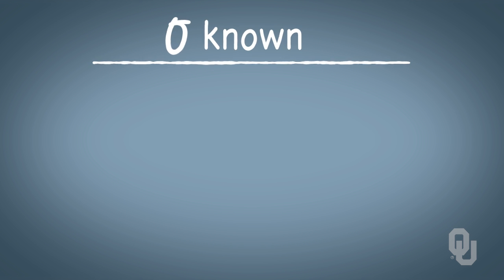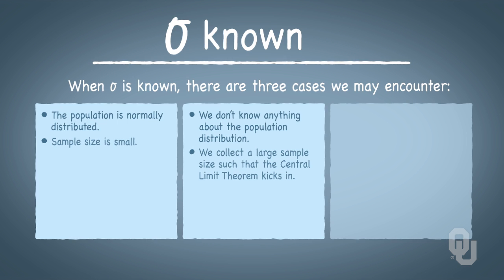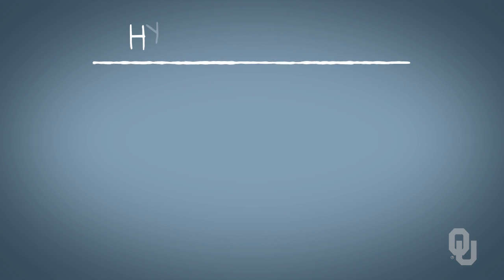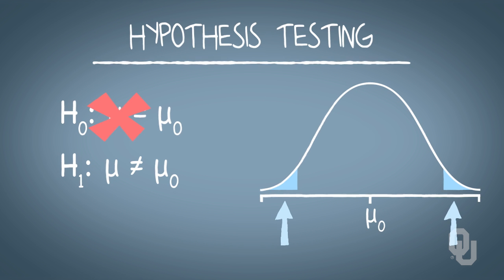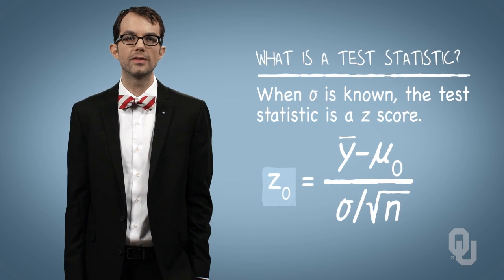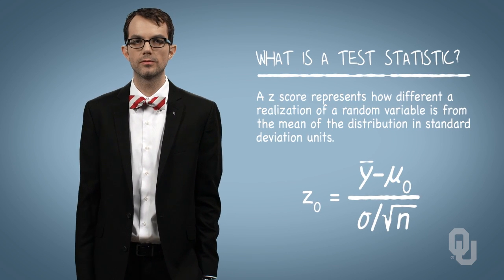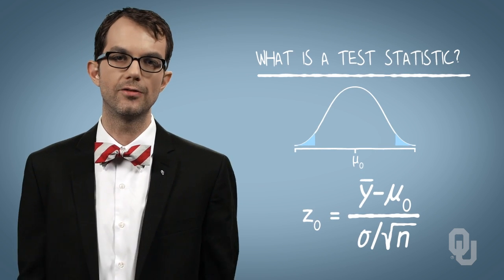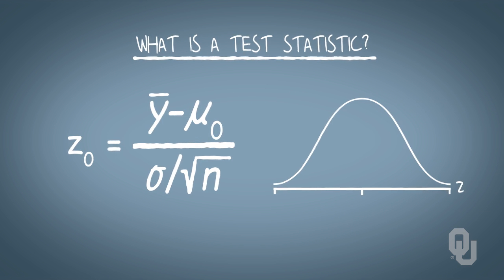7.3.3. Hypothesis Teshing for Mu when SIgma is known